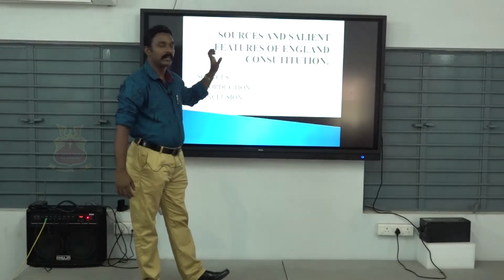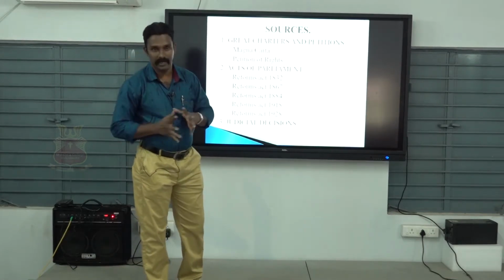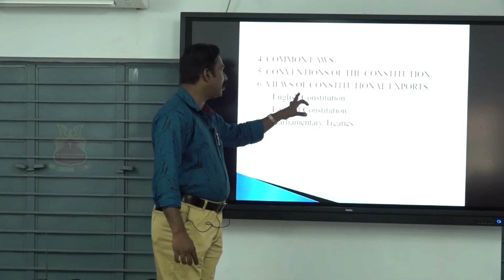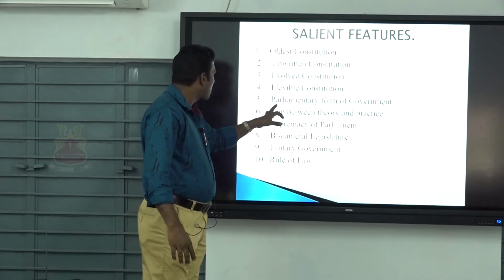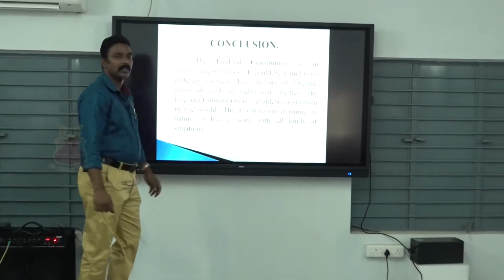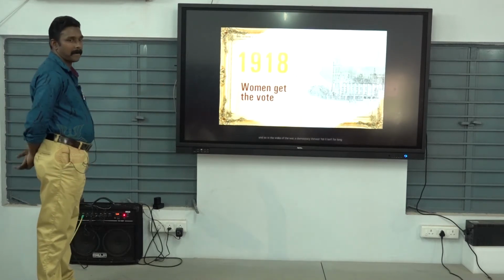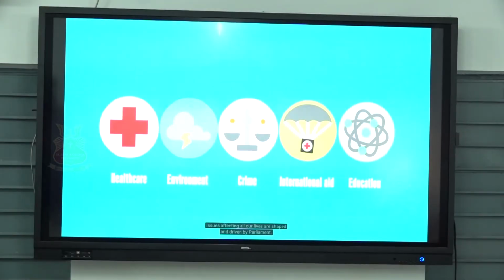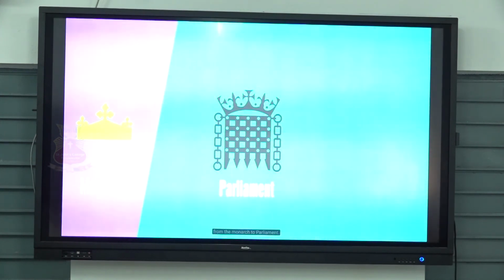Mordern Constitution (England)|| St. John's College, Palayamkottai || Dr T K Stantley David